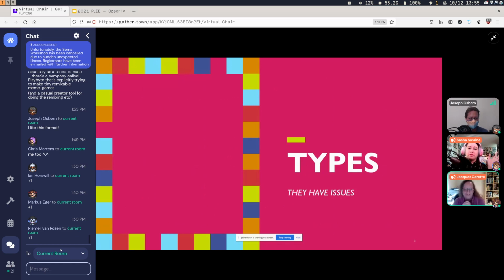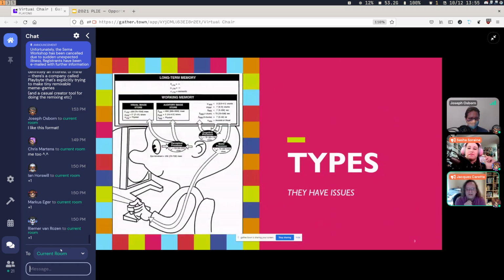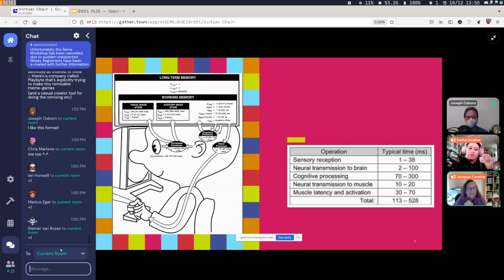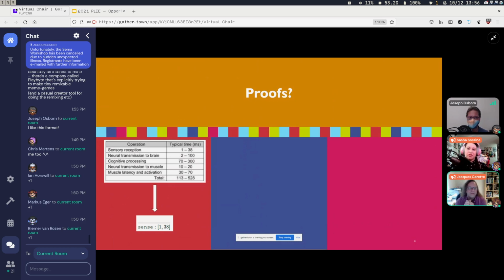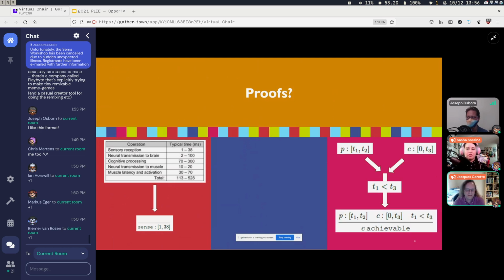Presentation 16, Jacques Carette & Sasha Soraine, Types for Players